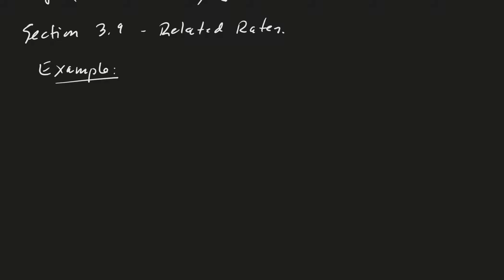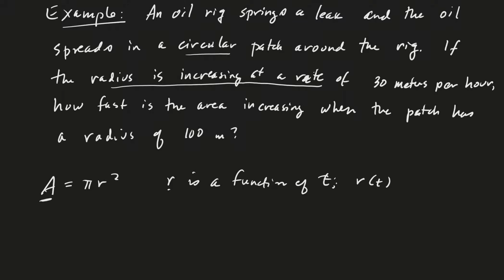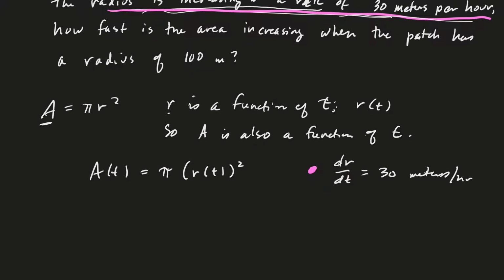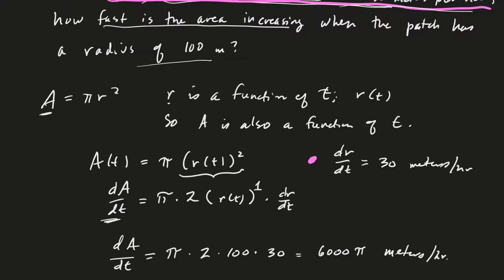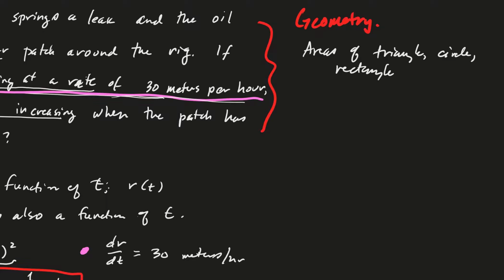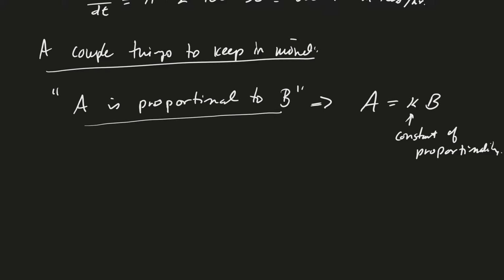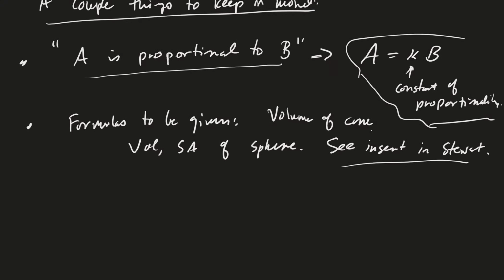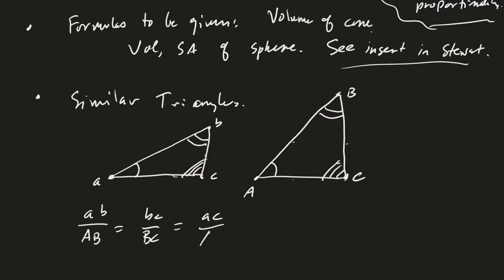M125 Section 3.9 Related Rates (Background info, Video 1)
We discuss the general topic of related rates, with some examples.  Here, we look at background material, finishing with similar triangles.  We'll have separate videos for several examples.